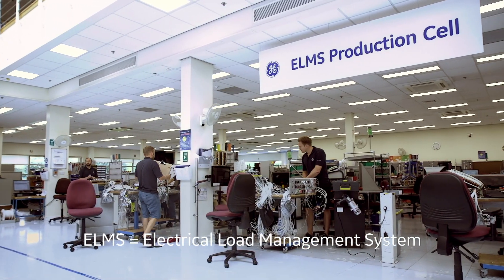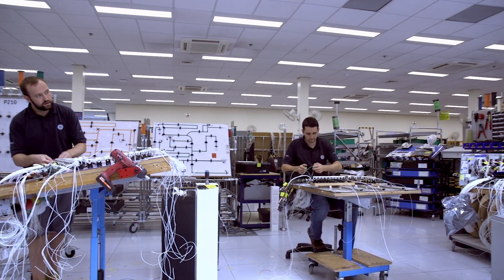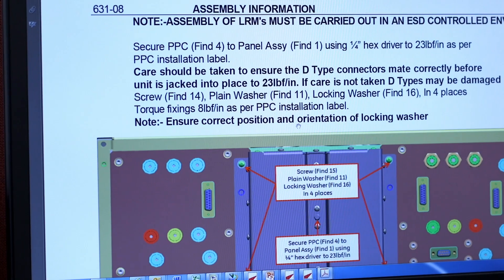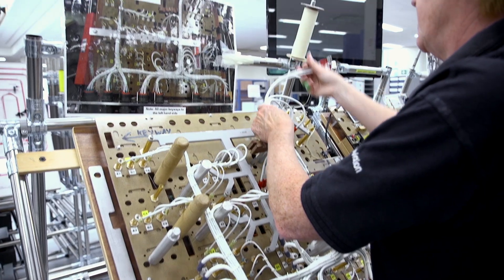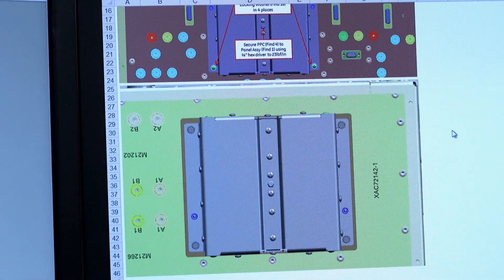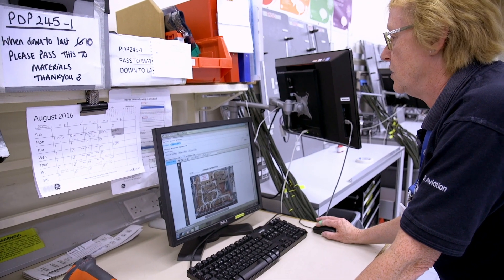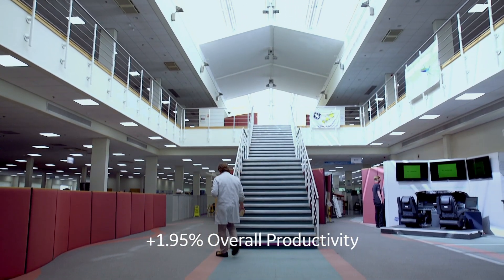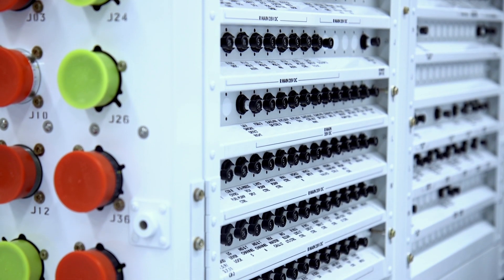Manufacturing Execution Systems (MES) from GE Digital in Action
See how Manufacturing Execution Systems (MES) from GE Digital is enabling factories, including the GE Aviation facility in Cheltenham, UK, to work smarter, more effectively and improve productivity.

Video Transcript:

My name's Terry Hodgetts, I'm a lead manufacturing engineer at GE Aviation, Cheltenham. Right now we stood in the ELMS Production Cell (ELMS = Electrical Load Management System), which makes power management systems for 777 aircraft.

From the heated cockpit seats to entertainment systems, the navigation lights, everything is controlled by the power on these systems.

The assembly of these units contains transformers, relays, circuit breakers, a lot of wiring, a lot of crimping. Each of those operations has a number of steps in order to complete it. The application software manages all of those steps and the operations to make sure that we end up with a complete product.

Before we had this software, we had six different manufacturing cells all the size of a small company. Each one did things their own way.

Stuart Thomson, Global IT Program Manager, GE Aviation.

We had four major issues that we were combating. It can be very difficult to track where a particular unit or units are. We had variation across all our facilities. We had a very paper heavy shop floor. Drawings, build instructions that was very difficult to manage.

We've been live since October 2015, so 10 months, right now we've been live in the system. I think we've had some really big wins from a quality standpoint. Being able to accurately layout the manufacturing process within the application and in particular having better control over who's doing what on the shop floor.

We're able to have all the instruction delivered directly to the operator as they're working on the job, on the screen. So you're only working on one part of the job so I don't need to give you a 40-page build manual, I need to give you a couple of paragraphs and a diagram. We were able to control the floor a lot better so, for example we won't permit someone to fit an assembly into a casing until the assembly is built.

Tom Bradley, Executive Site Leader, GE Aviation.

We have very good visibility all the way down to the routing level that tells us exactly how many hours we spend on each part number, on each routing at each operation, we're at 1.95% percent more productive this year. Our on-time delivery is improved somewhere in the order of 10 points versus the last year's baseline. Which ultimately should lead to better working capital or better turns and on-time delivery to our customers. This is a business project, this is not an IT project.